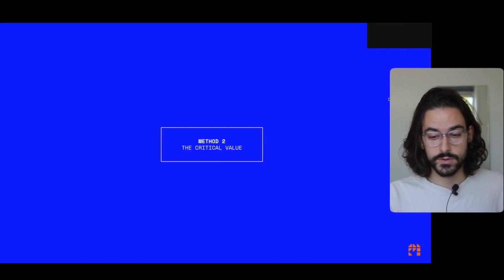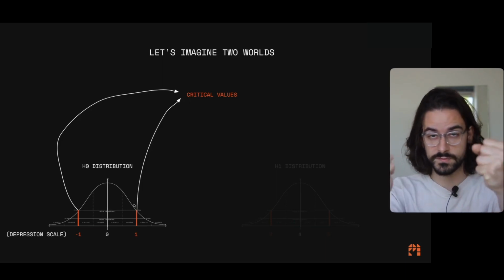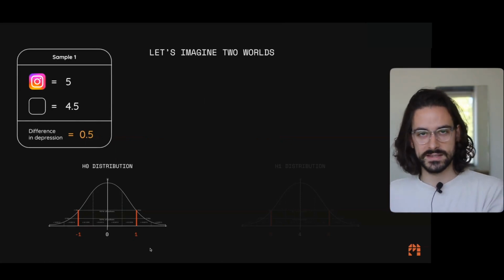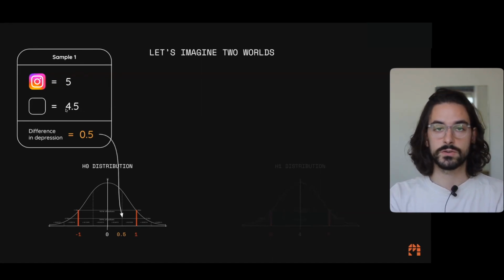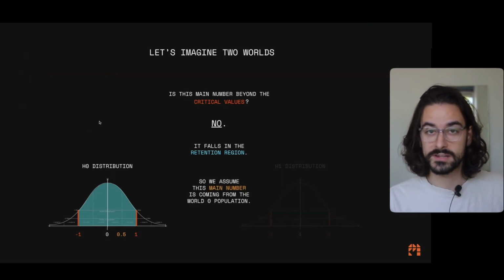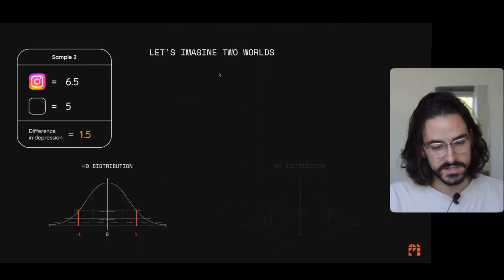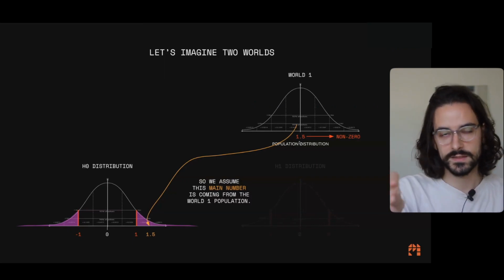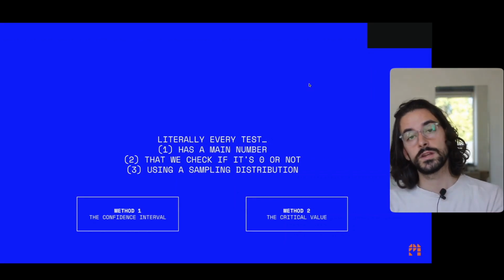9 How to Find the Wiggle Room